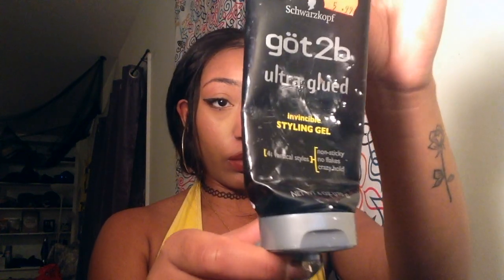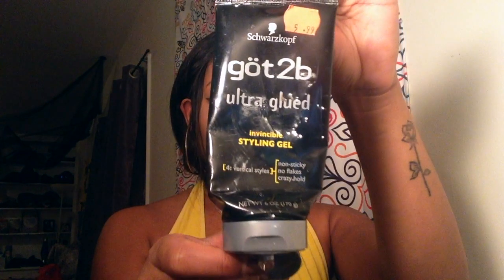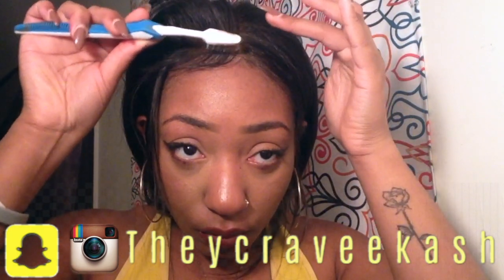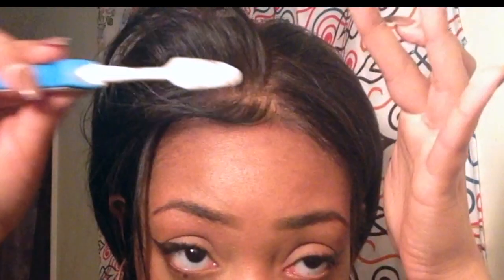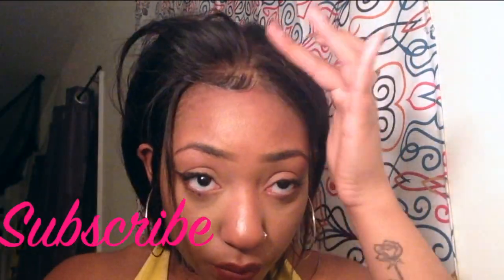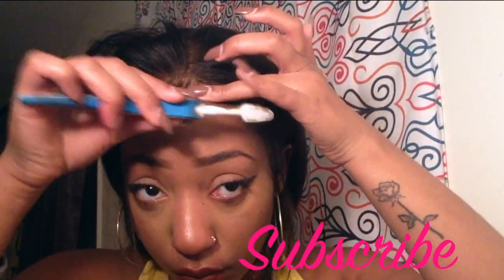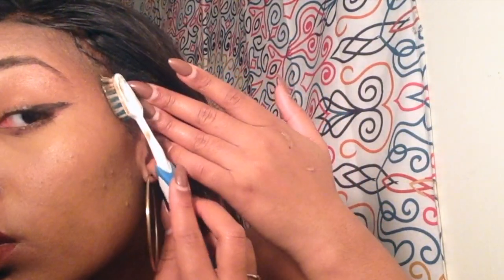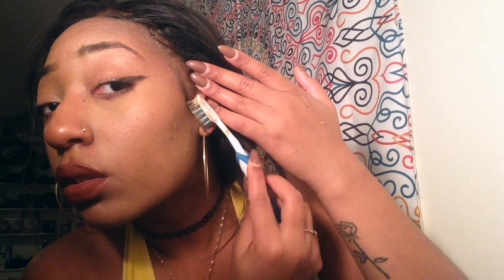How to Make Your Closure Look Like A Frontal Using Got 2B Gel Fast & Easy | Simplykash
Hi beauties, Turn your lace closure into a lace frontal fast easy. HOW TO MAKE YOUR LACE CLOSURE LOOK REAL. From Closure to frontal. You ever wondered how to make your lace closure like like its a frontal well i show you guys how to do that today. & I told you guys I'm coming back E V E R Y W E E K with a new video! I Also show you guys how to do baby hairs on lace frontal or how to do baby hairs on lace closure. Cause you know thats an important part in making your lace closure look like a frontal. My lace closure looks like its coming out of my scalp. I customized this lace closure myself to look like a frontal and YES there will be a video up on how i make my wigs. This hair is from beauty forever hair on aliexpress plus lace closure body wave. 14 16 16 inches 3 bundles. There will be a list down below of my upcoming videos.

U P C O M I N G V I D E O S:
- How To Get Final Cut Pro X For Free (I aint forget about you girl)
- My Lit Music Playlist 2017
-Supernova hair review
-Beautyforever hair review
-affordable instagram baddie haul
- Broke and boujee on a budget

▶︎Questions:
Whats my name → Kashelle (Kash - el )
What do I use to record → Ipad or Nixon coolpix

This video is about how to make your lace frontal look natural. how to make a lace closure. how to make your wig look natural. turn your lace closure into a lace frontal. 360 lace closure. beauty forever hair amazon. lace frontal styles. glueless lace frontal. how to lay your lace frontal. natural lace frontal hairline. lace frontal wig. watch me slay and install this wig. how to pluck your frontal. how to pluck your closure. how to lay frontal without gel. start to finish wig. closure wig. frontal wig. full wig, custom wig, how to make a wig at home, brazilian body wave. beauty forever hair amazon. faking a frontal with a closure. customize a closure like a frontal. How To: Make Your Lace Closure Look Like A Frontal ft. EASY HOW TO MAKE YOUR LACE CLOSURE LOOK LIKE A FRONTAL TUTORIAL | ALI EXPRESS. How To Make Closure Look Natural (NO BLEACHING) NO HAIR LEFT OUT. HOW To: Make and Slay Baby Hair on your Closures wig.
CAN'T AFFORD A FRONTAL? JUST MAKE ONE! | 2017. GET YOUR CLOSURE LAYING LIKE A FRONTAL?! How To: make your own lace frontal fast | Turn your closure to a frontal
Make Your Lace Closure Wig Look Natural | Bleaching + Baby Hair
DIY How to fix your old lace FRONTAL/Closure to look NATURAL
HOW TO GET A NATURAL LOOKING CLOSURE WITHOUT USING BLEACH make closure look like scalp watch me slay and install this lace closure lace frontal wig sew down lace frontal wig sew down lace closure wig HOW TO MAKE A WIG LOOK NATURAL | WONDER BEAUTY HAIR
Turn Your Lace Frontal Into A Lace Closure | Ali Moda Malaysian Body Wave
How To- Tighten Your Lace Closure or Frontal
How To Make A Lace Closure and Frontal Look Like Scalp Without Bleach
MUST SEE! MAKE YOUR OWN LACE CLOSURE LOOK LIKE NEW WITH GOT2B GLUE!
How To: Make Your Closure Look Natural
 Lace Frontal | How to Pluck/Customize to 100% Natural looking | How to make a Lace Closure look realistic!
hat Wig Sis?! How to HIDE the HOLES on the Lace! Make it Look Like Your Scalp! How To Cover Knots On Lace {NO BLEACH} + Get Instant Fuller Hair!
How to make a closure look like a frontal | Natural | Sew in
closure to frontal Make Closure look Like Scalp With Baking Soda 😱
HOW TO MAKE YOUR LACE CLOSURE & FRONTAL LOOK LIKE SCALP USING GOT2B GEL
HOW TO MAKE YOUR LACE CLOSURE LOOK REAL

TUTORIAL | Create a Scalp on Your Lace Closure - BEST METHOD